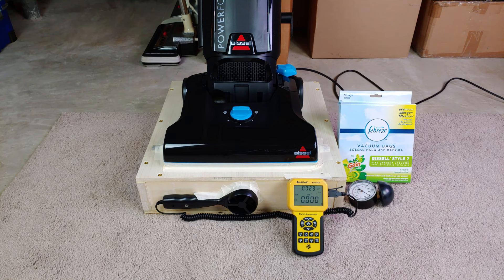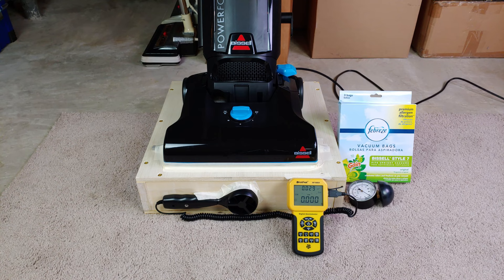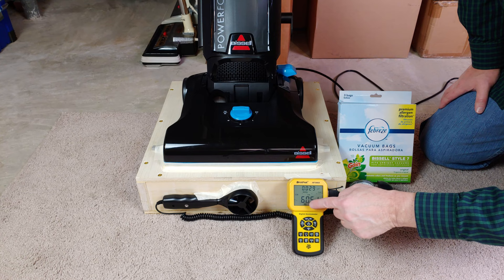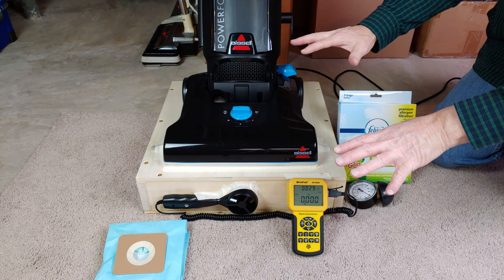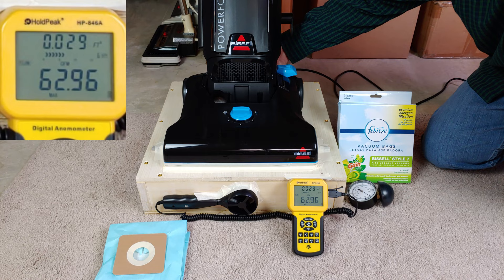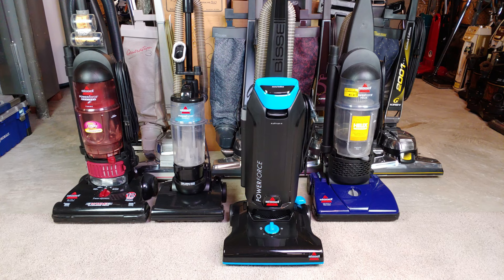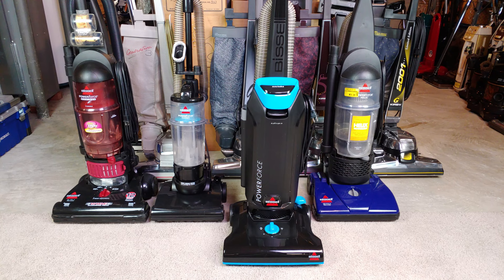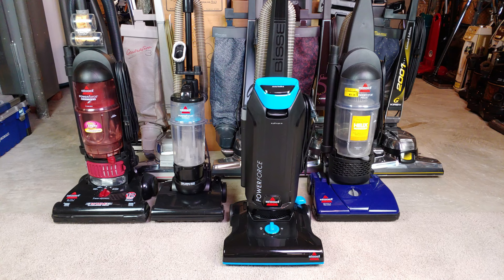Bissell Powerforce 1739 Bagged Airflow And Suction Tests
The paper bag actually has more initial airflow than two other HEPA bags I've tried so far.